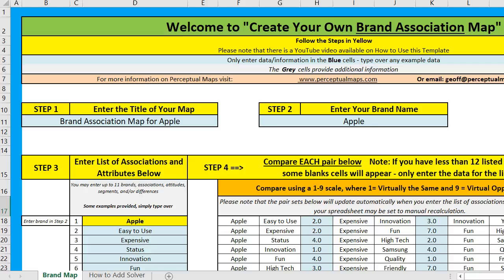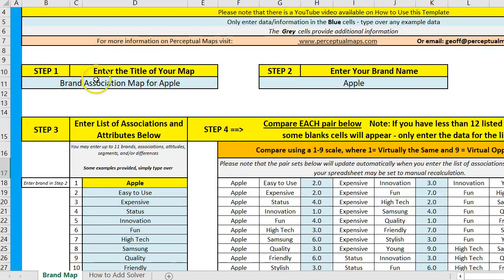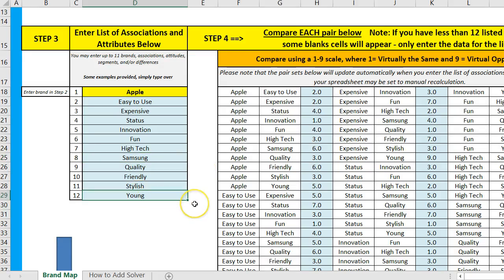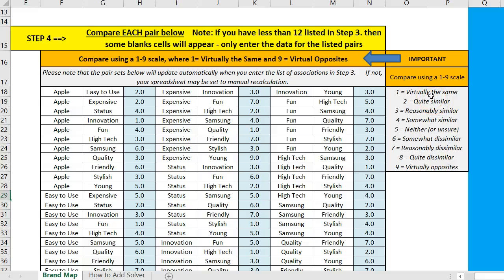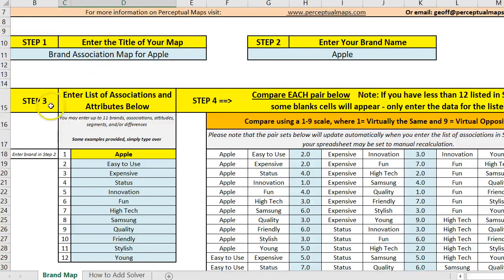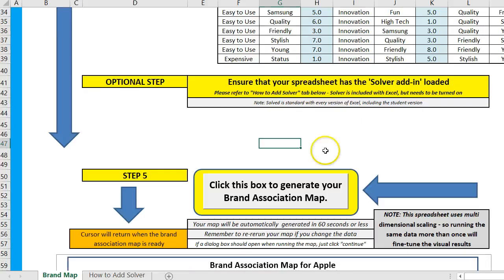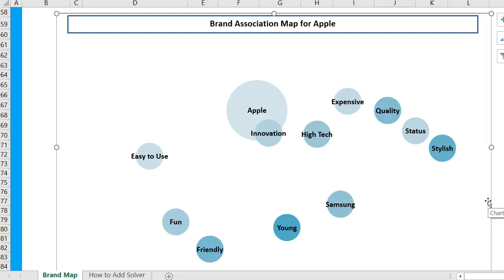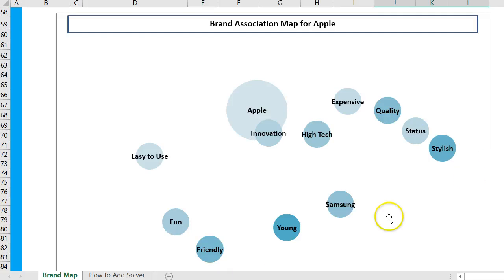Brand Association Map Excel Template